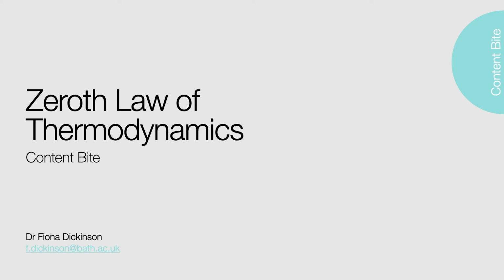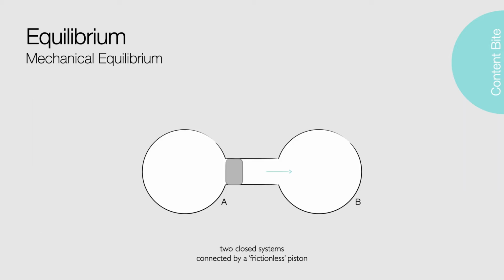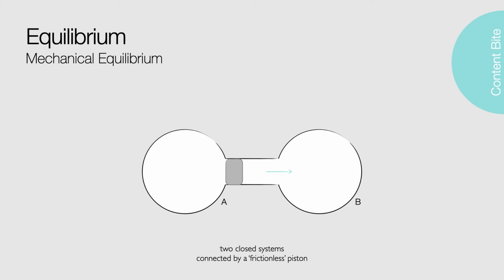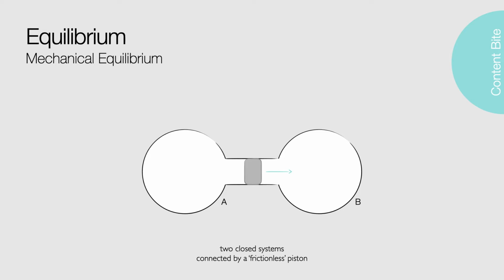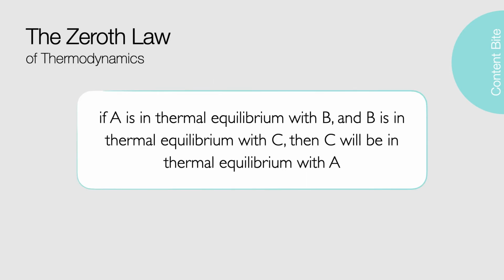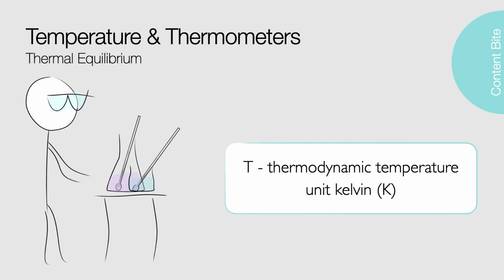01 Zeroth Law Content Bite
Content bite on the Zeroth Law of Thermodynamics, introducing thermodynamic equilibrium and temperature.

There are a number of short videos for this course in thermodynamics please look out for others.